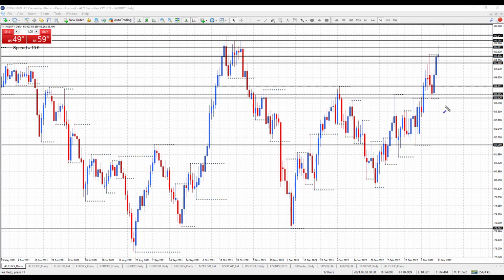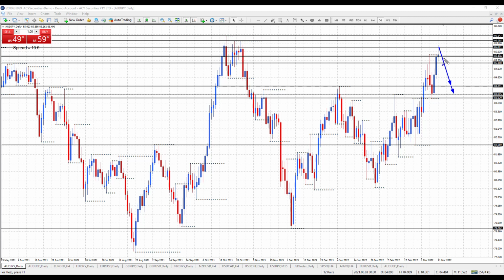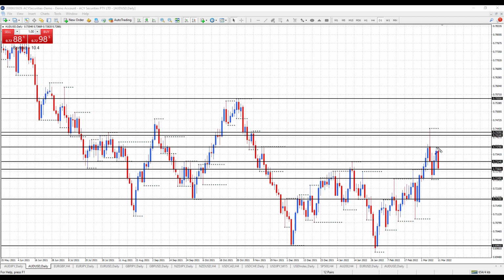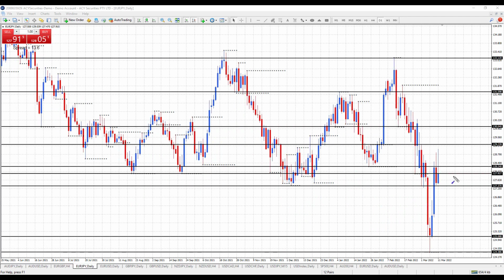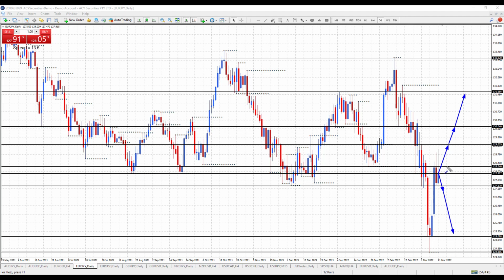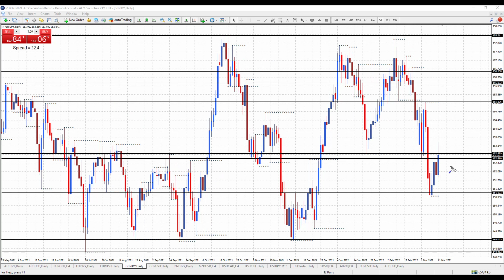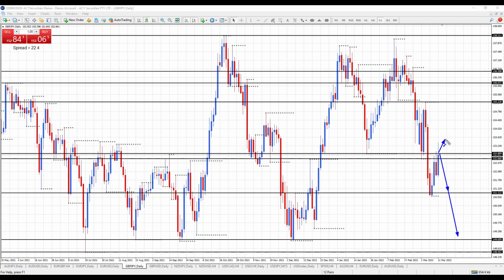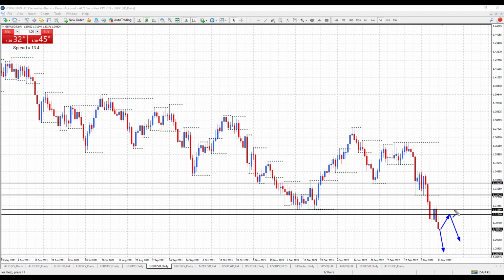Key Trading Levels - AUDJPY, AUDUSD, EURJPY, EURUSD, GBPJPY, and GBPUSD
Last week AUDJPY, EURJPY, and GBPJPY were positive for the week. AUDUSD, EURUSD, and GBPUSD were negative for the week. Continue to expect more volatility this week as tensions further escalate in Ukraine.

AUDJPY Daily chart:
Weekly support at 84.29, 83.98, and 82.01, resistance at 85.18 and 85.44.
Price tested the 85.80 monthly resistance level last week. Will price hold at this strong monthly/weekly resistance area and move down and retest the 84.29 weekly support level this week?

AUDUSD Daily chart:
Price rejected the 0.7414 monthly resistance level and closed below the 0.7314 weekly support level last week. Will price further decline and test the 0.7170 weekly support level this week?

EURJPY Daily chart:
Weekly support at 125.08, resistance 127.92, 128.24, and 131.59.
Price rejected the 125.08 weekly support level and rallied back to the 128.24 weekly resistance level last week. Will price move back down and retest the 125.08 weekly support level this week?

EURUSD Daily chart:
Monthly support at 1.0879 and 1.0635.
Weekly support at 1.0879, resistance at 1.1018, 1.1121, and 1.1186.
Price rallied back to the 1.1121 weekly resistance level and then reversed back down last week. Will price further decline and retest the 1.0806 daily support level this week?

GBPJPY Daily chart:
Monthly support at 148.45, resistance at 156.07, 156.59, and 158.21.
Price rallied back to the 152.89 weekly resistance level last week. Will price move back down and retest the 151.12 daily support level this week?

GBPUSD Daily chart:
Monthly resistance at 1.3168.
Price broke below the 1.3134 weekly support level last week. Will price further decline and test the 1.2854 weekly support level this week?